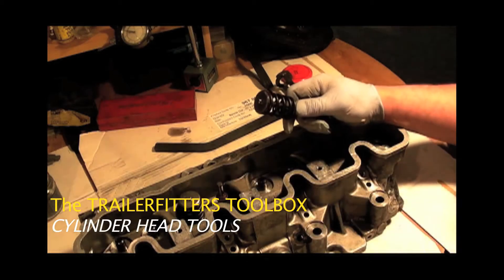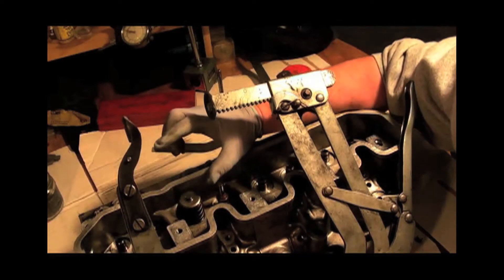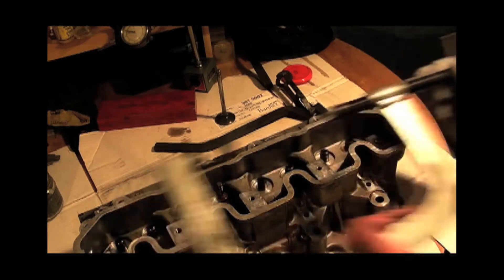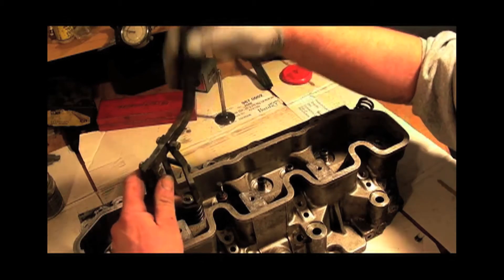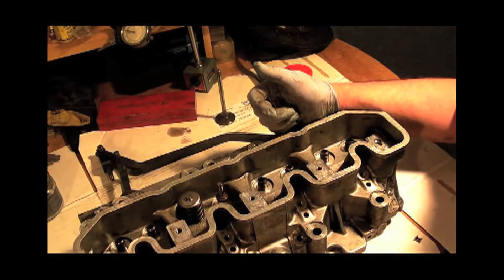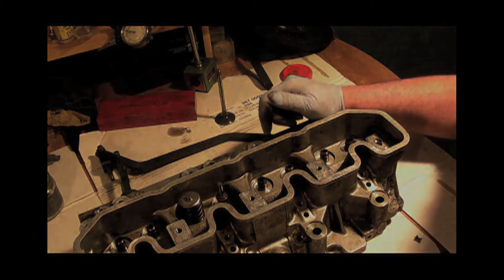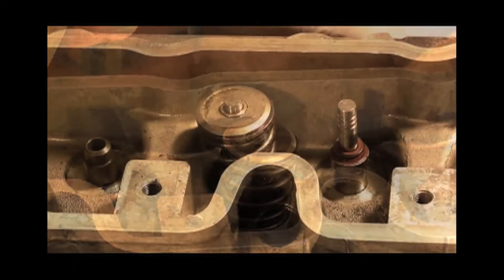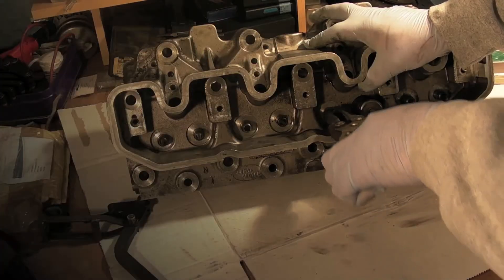Valve Spring Compressor 200tdi and 300tdi Land Rover Diesel Engine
NOVICE LEVEL  If  the valves are to be removed for any reason then here's the tool to do the job...Starting on our series about the cylinder head...some tricks and tips.